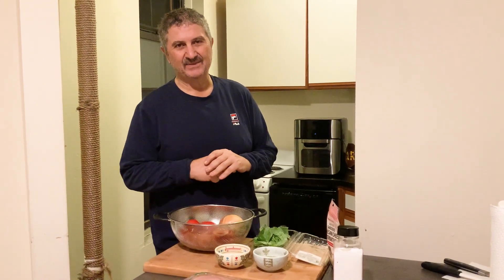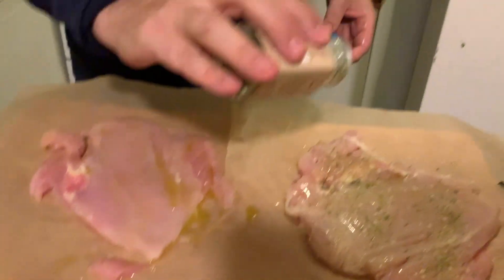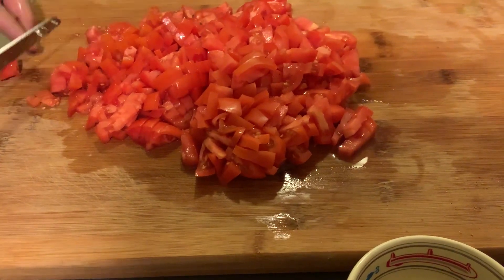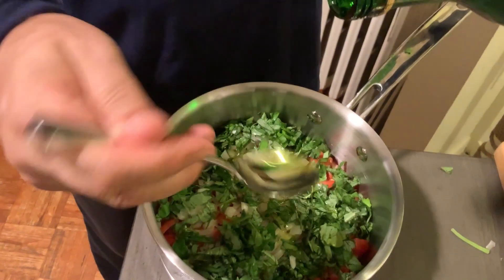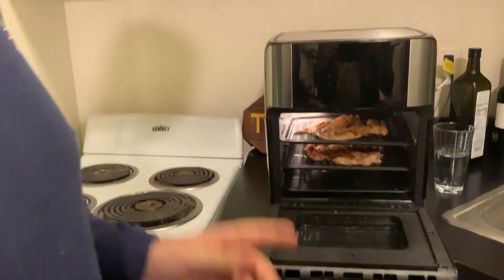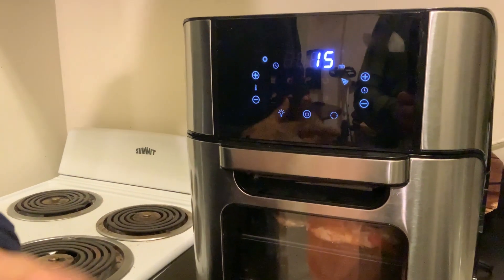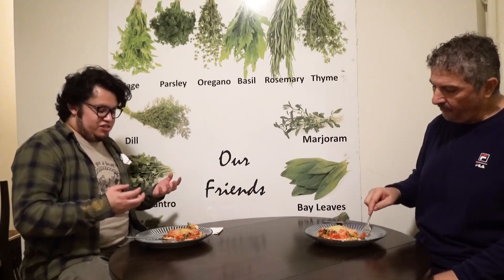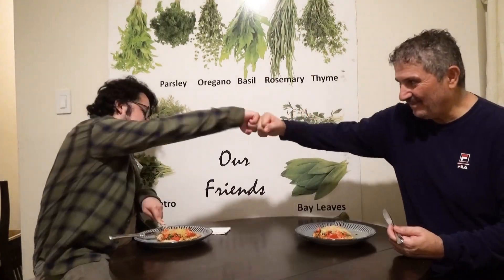How to make Chicken Bruschetta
Chicken Bruschetta

Ingredients
2 Chicken breasts 4 med Tomatoes
¼ Spanish onion 3 Tbsp fresh Basil
3 cloves garlic Balsamic vinegar
Olive oil Shredded Parmesan cheese
Salt Black pepper
Onion salt garlic salt
Paprika

Chicken recipe
Butterfly the chicken breasts and pound to flatten
Brush olive oil and sprinkle- onion salt, garlic salt and paprika on both sides. (you can substitute
black pepper for the paprika if desired)
If you’re using an oven bake at 400 degrees for 20 minutes.
If you’re using an air fryer bake at 370 degrees for 17 minutes.

While chicken bakes
Bruschetta
Dice tomatoes, chop ¼ onion, chop basil and garlic cloves. Place all ingredients in a bowl
Add 3 Tbsp olive oil, 2 Tbsp balsamic vinegar and ½ tsp salt
Mix all ingredients together and let sit covered until chicken is done.

When chicken is done place bruschetta over chicken breasts and sprinkle with shredded
parmesan cheese.
Bake an additional 5 minutes or until cheese melts.